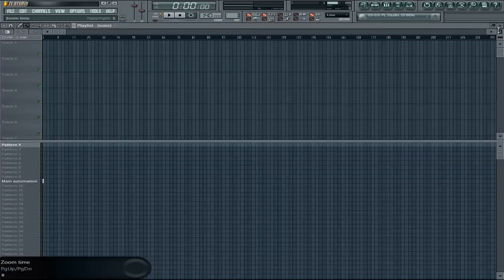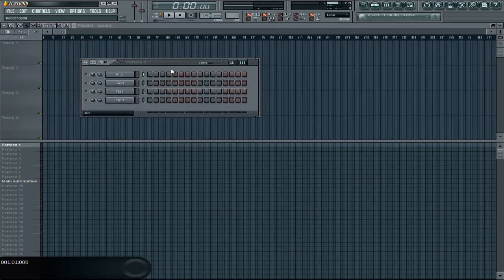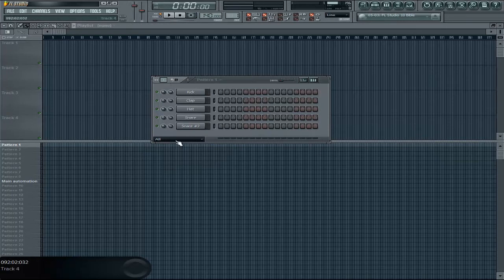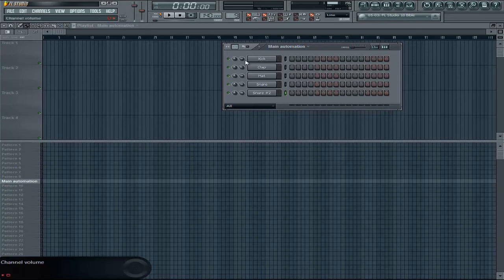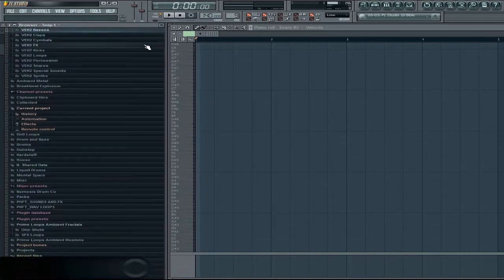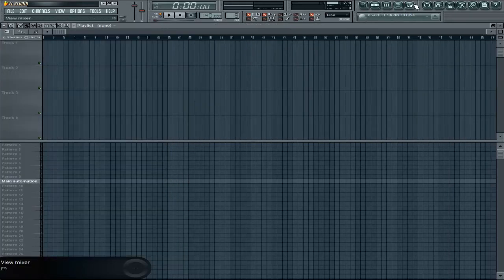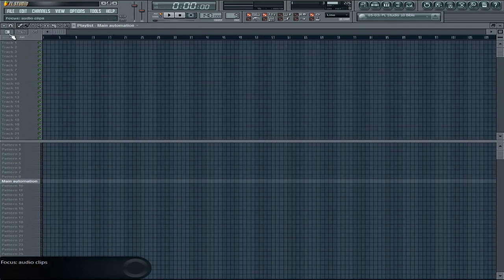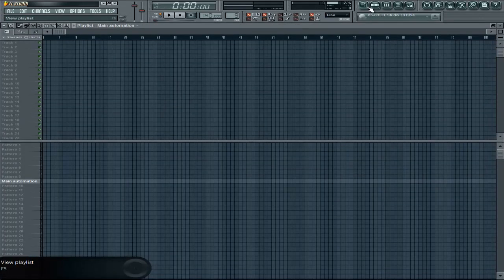Fruity Loops Tutorial Part 2: The interface [2/2]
Few other things explained of the Interface.